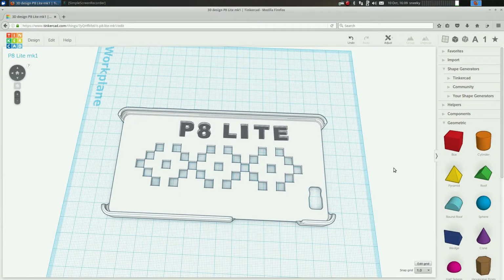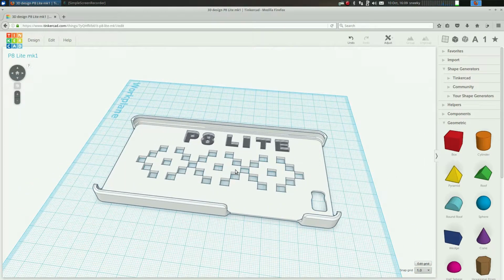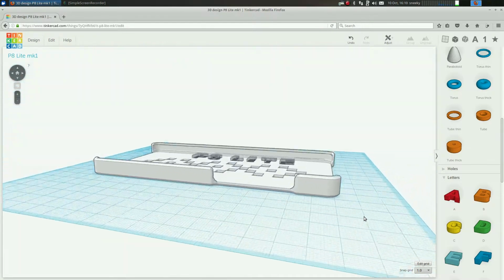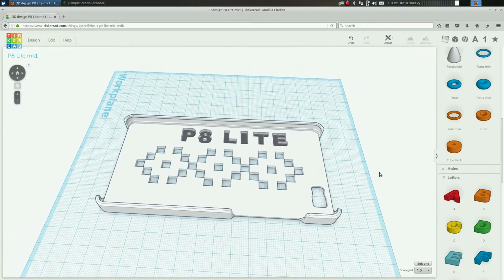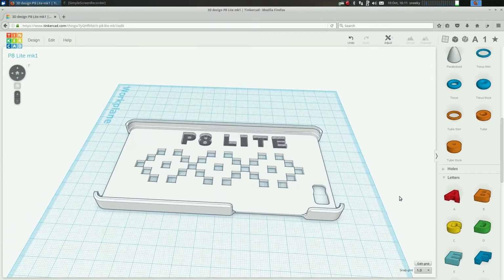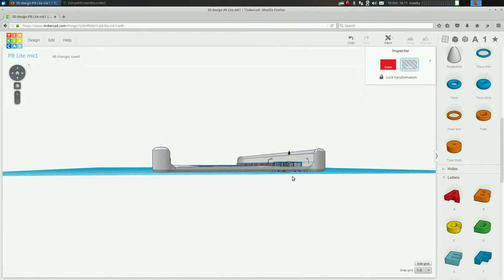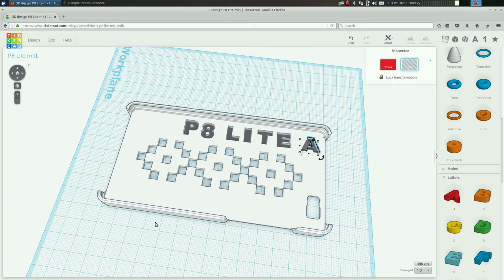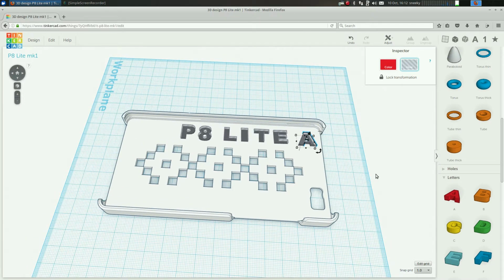Tinkercad...3-D Design For 3-D Printing...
This is a really quick video on Tinkercad, a 3-D design software that is web based so anyone can use it, here i show you a little case i modified for my phone, in a few weeks time we will do a few more videos on using it and making your own stuff and then printing it.